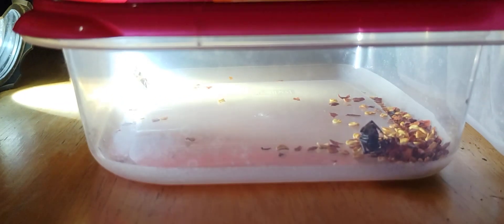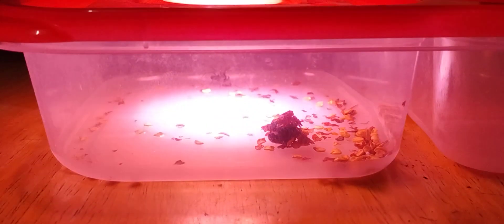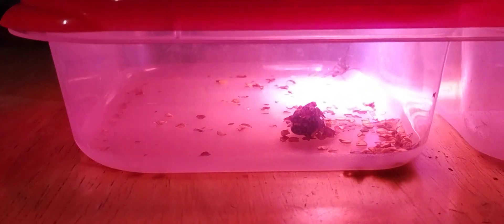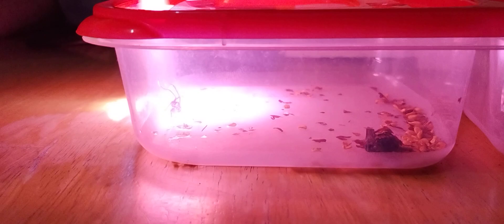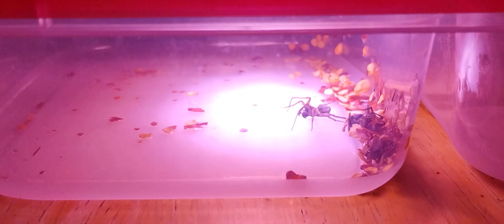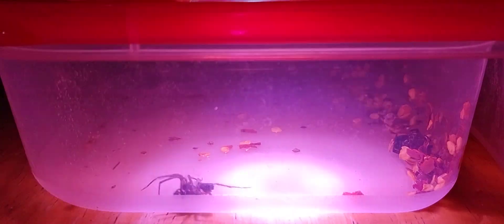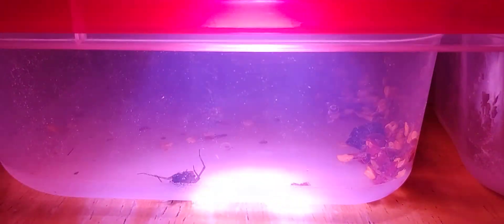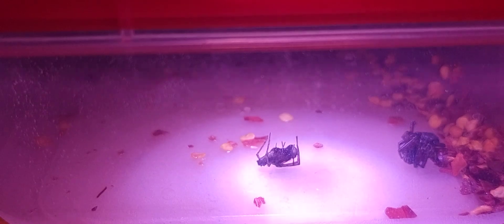ORTHO SPIDER SPRAY MIXED WITH PEPPER..START THE TIMER #805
about 3 min and he's gone well it works prob alot better with pepper been spraying this around with no results too